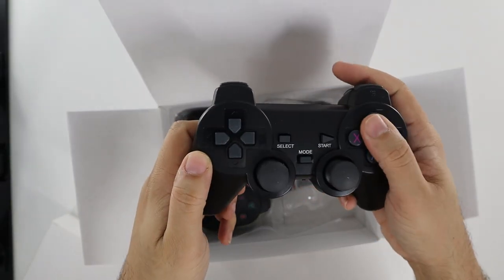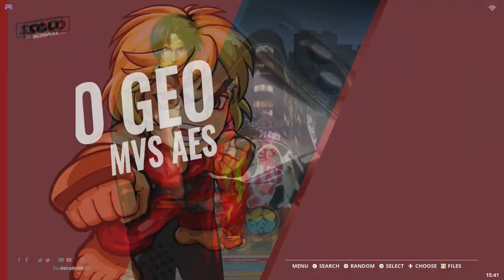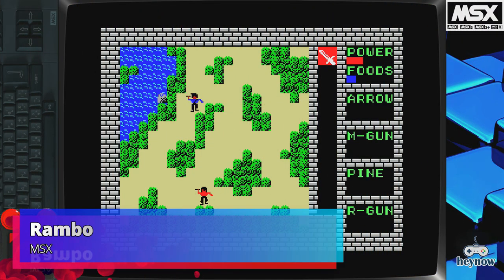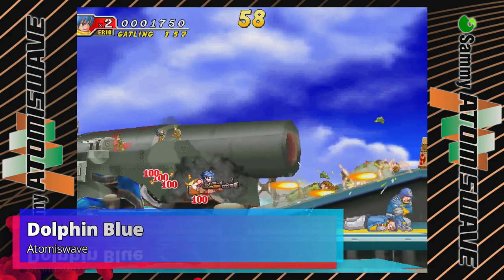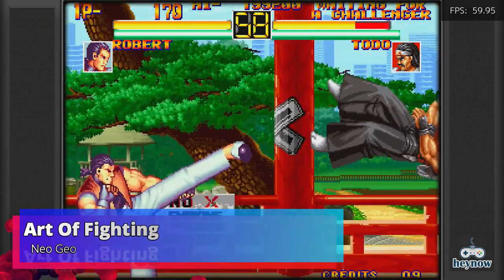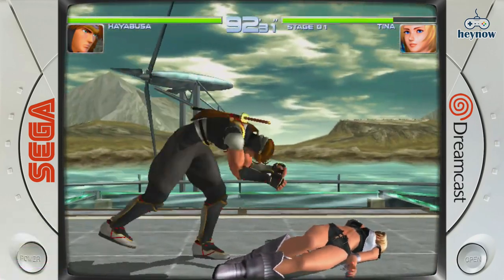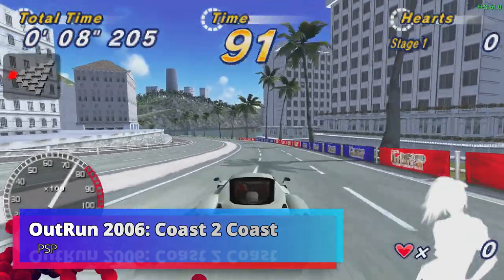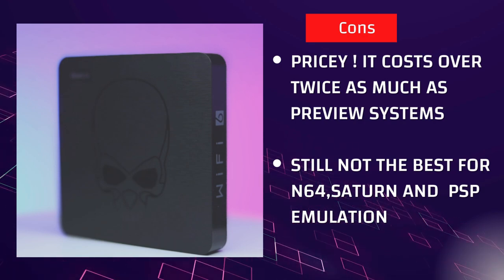"Super Console X King" Unboxing & Review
The console comes with two wireless controllers with 2.4 GHz dongles.

Here you see the power ,Ethernet  ,and hdmi ports  .There is no power button here but you can turn it off from the system menu.

There is a single USB port for additional storage.

And here you can see two USB ports for controllers with a micro SD card slot.

Specs

- This console features the most powerful Amlogic processor, a Hexa-core S922X chip.

-Comes with Android TV 9.0 and Emu ELEC 4.5
-2.4G+5G WIFI 6 plus LAN 1000Mbps.

-4GB LPDDR4 RAM + 64GB EMMC ROM
-Support multiplayer games, up to 5 people can play online at the same time.
-Come with micro sd

The super console X King contains a variety of games for platforms ranging from the Atari 2600 to the Sega Dreamcast and PSP.
It also includes a large number of classic microcomputer games from the 80s and 90’s , such as commodore 64, amiga, and pcfx!!!
Additionally, there are countless classic arcade games.

We'll start with the 3DO system.

There is some screen tearing in Wolfenstein 3D on the 3DO, but overall the game is good and playable.

8-bit and 16-bit games work well, but you need to turn off the smooth filter to make the games look sharper and better.

Capcom arcade works very well .

Classic arcades also work very well .

Mortal Kombat 2 on Mame works fine here .

This game was very  slow on other cheap boxes .
Here is the  msx 8 bit computer and it works nicely.

Neo Geo games work perfectly without any  issues.

The Atari 8-bit computer games work properly here! This system on other TV boxes usually requires more configuration to work.

Playstation one  games work very well and here is bloody roar 2 works great here .

Nintendo 64

Super mario 64 works great  with the default settings.
You should get a better controller since the one that comes with this console  doesn't work well.
Cruis'n USA runs OK  but there are some  graphical glitches .

Killer instinct gold works with some sluggishness. Not good .

Sega saturn which is known for its hard to emulate system works on this console but sadly it's not good even with 2d games there is a lot of flickering as you see here .
I think that the emulation software is the issue.

Resident Evil code Veronica  works fine .

2d games like marvel vs capcom 2 works perfectly.

Dead or alive, which is typically difficult to work on raspberry pi 4 and cheap boxes , works well here.

fatal fury 2 rebout is one of the Open Bor are fan-made beat-em-up games that use resources from other games, like Streets of Rage, The King of Fighters series, and the Street Fighter series.

Last but not least, the PSP system, and we'll begin with Ape Escape. This game runs extremely well.

2d games like metal slug run perfectly.
Psp minis also works great.

Outrun 2006 was not included in the game list, but I easily added it from my pc to the sd card .
The game works very well at 60 fps. There is a slight audio bug  in the beginning, but everything runs smoothly.
God of War: Ghost of Sparta  is also not included in the list.
I tried making it 1x resolution with frame skip, but it ran slower than 30fps most of the time.

In the end, psp games  work well on this system . God of War is the only game that doesn't work well, and even low-end PCs have trouble running it.

Let's now discuss my opinions of this system, both positive and negative.

Pros :
It's completely plug-and-play and much easier to use than other systems, like the raspberry pi4.
It's the most powerful TV Box  that comes with the EmuELEC system.

Cons :
- Pricey ! It costs over twice as much as preview systems.

- Some N64 and PSP games still don't run smoothly.
and Sega Saturn games are unplayable .
If you want the best experience with these games , you should get an emulation PC.

Conclusion
 The Super Console X is the best plug and play console for more than one system that you can buy.

It is less powerful than the Nvidia Shield, which runs Nintendo 64 and Saturn games better, but the shield is not plug-and-play and  you must configure everything manually and that is not going to be simple, especially if you want to create a nice front end with multiple systems similar to the emulation station or batocera.

You can also buy a mini PC for less than $200, and it will run sega Saturn and Nintendo 64 games better than this console. Additionally, it will play GameCube and some PlayStation 2 games. However, keep in mind that you will need to put in more effort and time to install emulators or install Batocera and add games for each system .